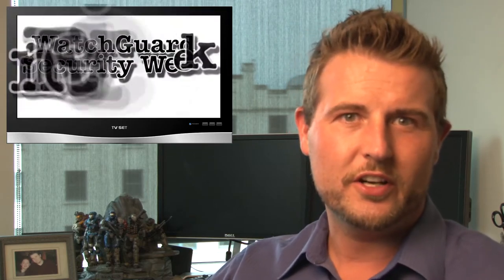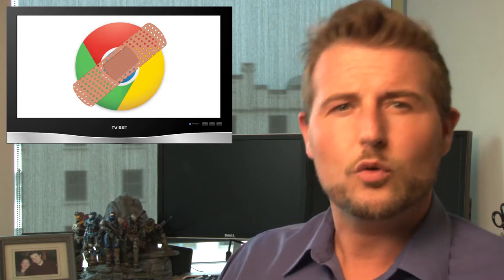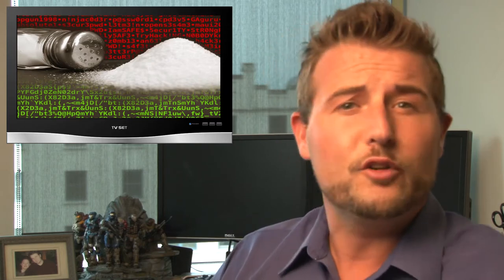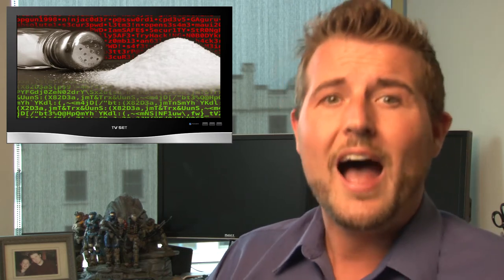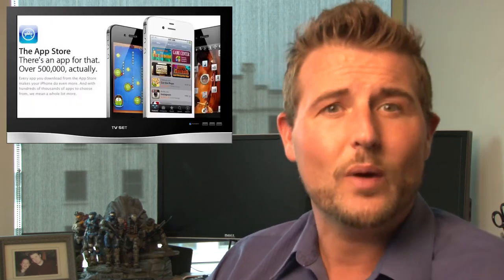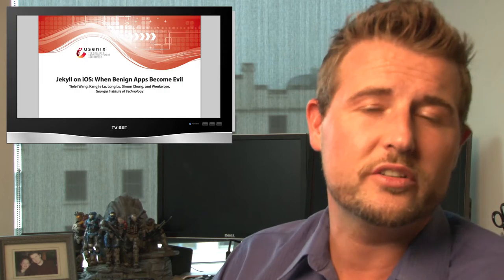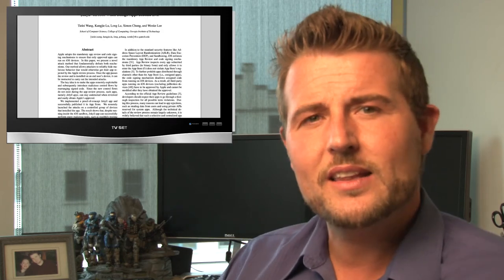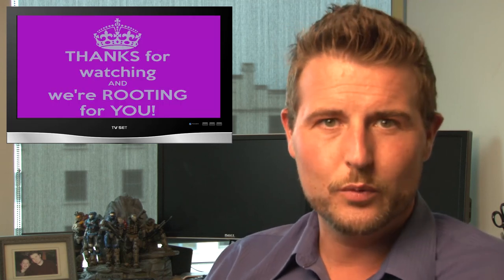Facebook Hacked - WSWiR Episode 74